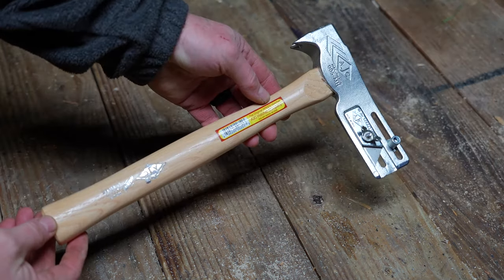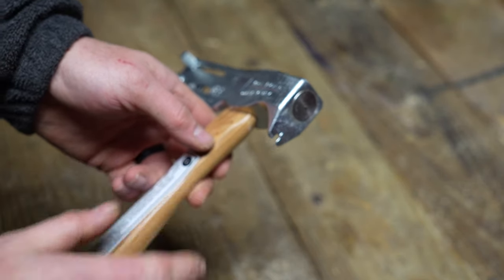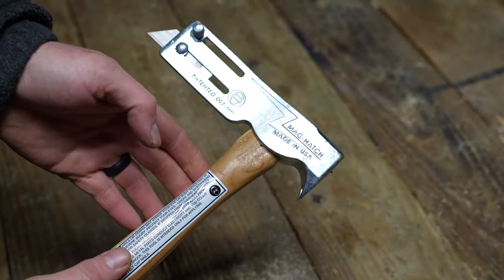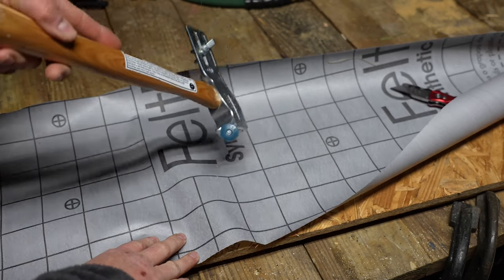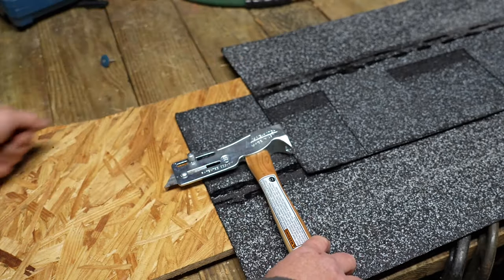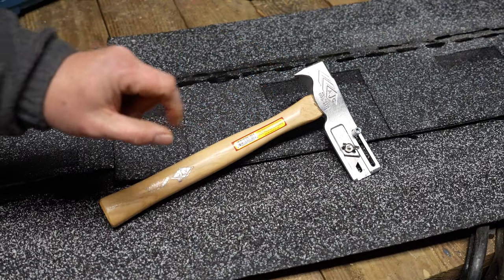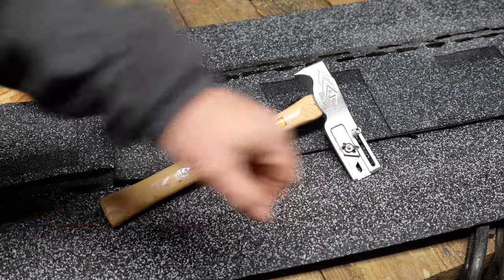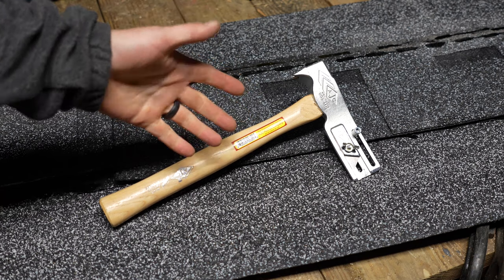The Best Hammer for Shingle Removal, repair and a New Roof! The AJC Magnetic Roofing Hatchet!